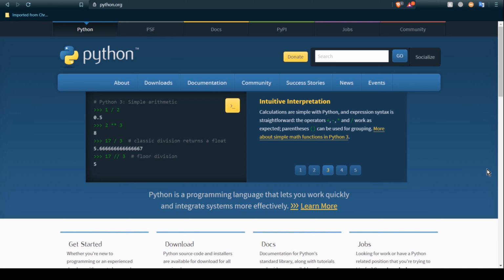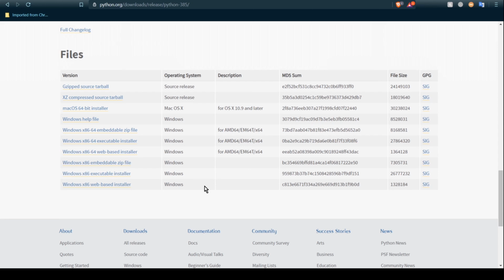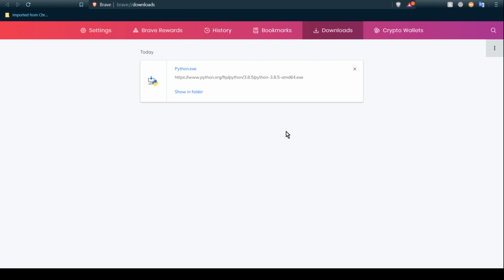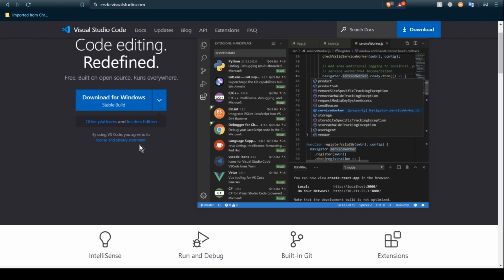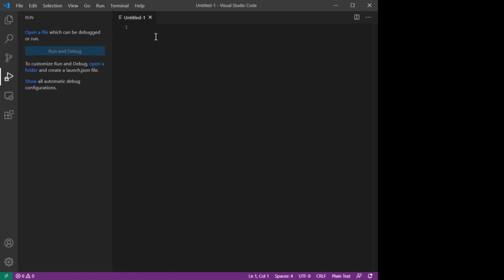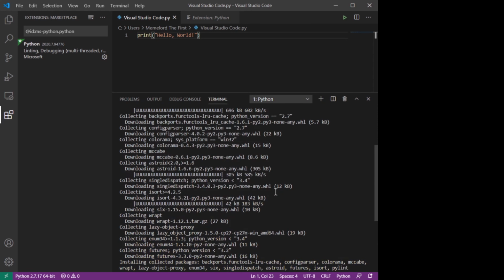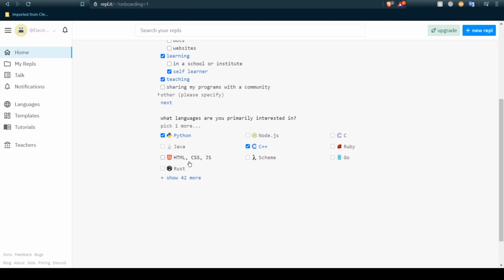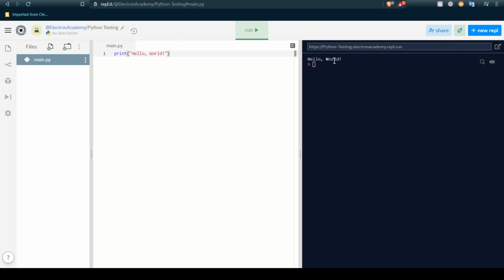Python Setup for Windows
Video Editor: Shayan Abbas
Graphic Designer: Muhammad Mehdi

python setup.py egg_info check the logs for full command output,
python setup with pycharm, python setup windows 10, python setup wizard,
python setup 2020,
ball python setup 2020,
ball python setup 30 gallon,
sublime text 3 python setup windows,
how to setup python 3.8.2,
python 3.8.3 setup failed,
setup python sublime text 3,
how to setup python 3.8.3,
python3 setup,
setup atom for python 3,
setup virtual environment python 3,
how to setup python3 on mac,